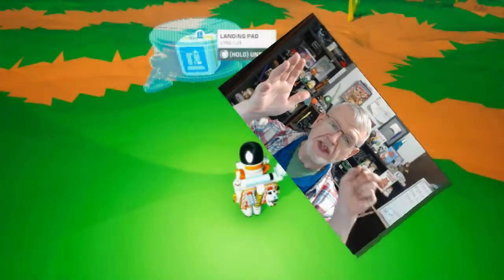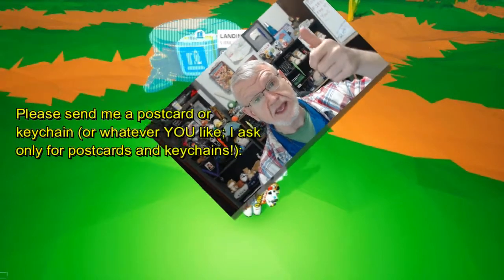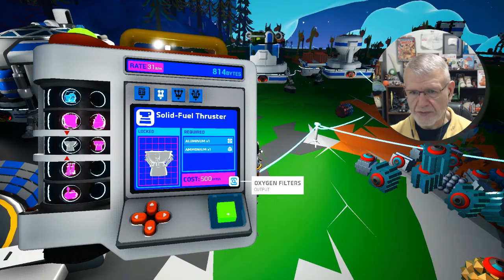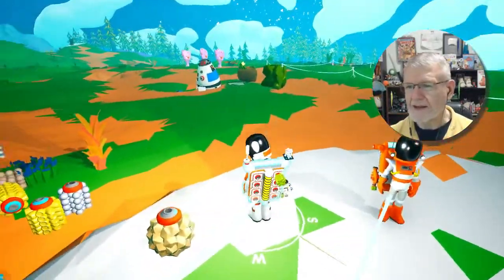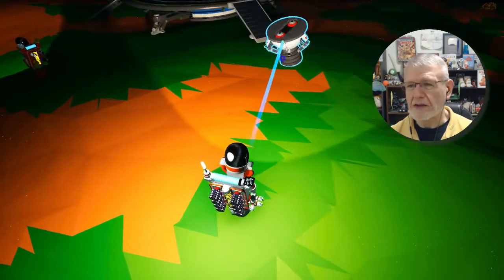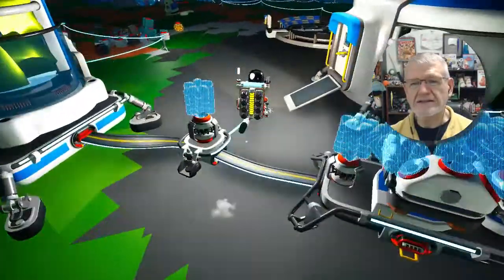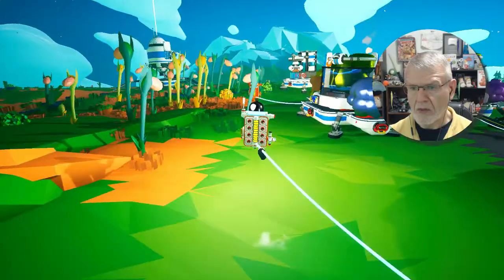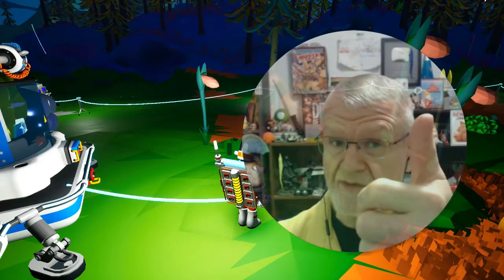Astroneer - Return To A Strange Planet #7 | Rocket Building Relaxation Series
We return to the lands of Astroneer, as Rusan Timing continues to teach in a very good way... hands-on! Rockets are built, resources are gathered, and a journey is prepared... please enjoy!

Amazon Wishlist

NearlySeniorCitizen
Shelton, WA
98584